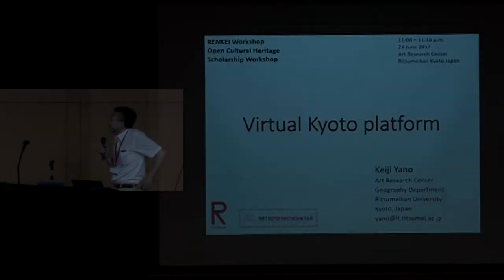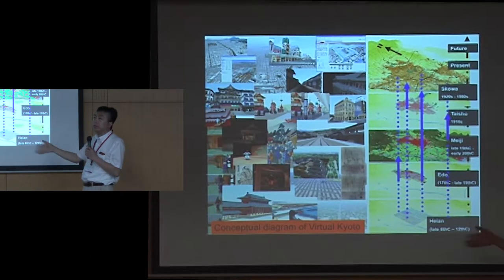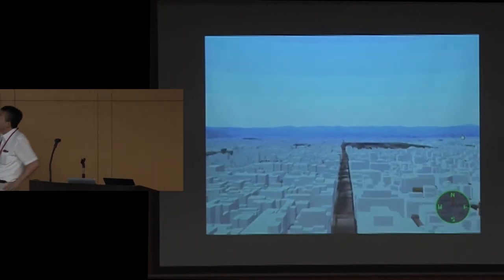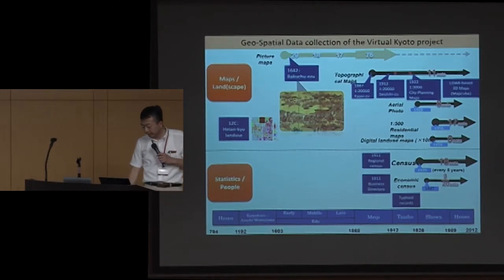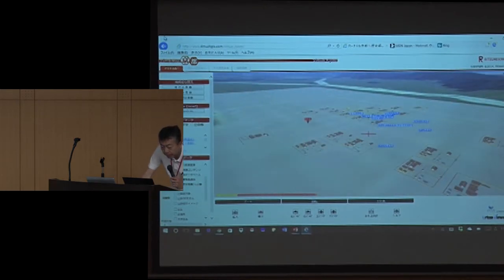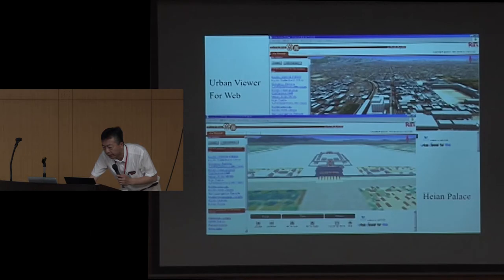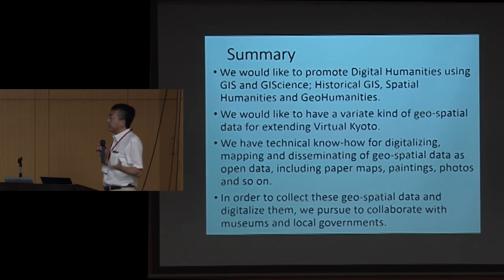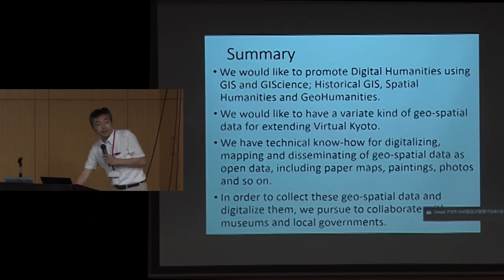Prof. Keiji Yano (Ritsumeikan University) - Virtual Kyoto Platform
Prof Yano (Ritsumeikan University) presentation at the Open Cultural Heritage Scholarship Workshop, 24-28 June 2017